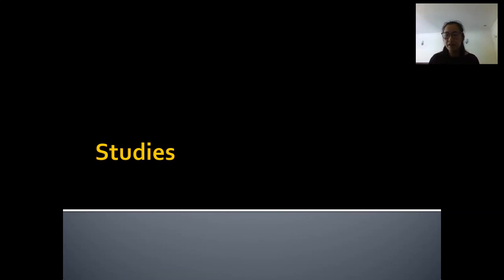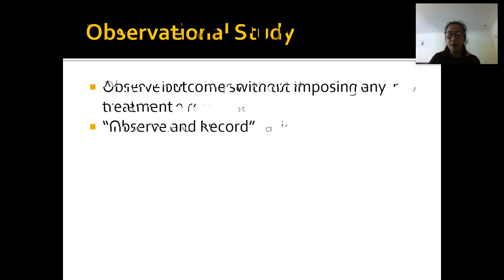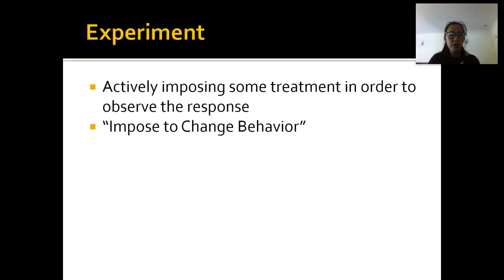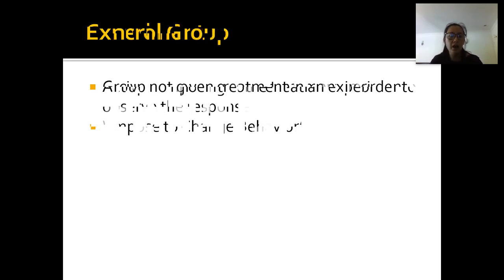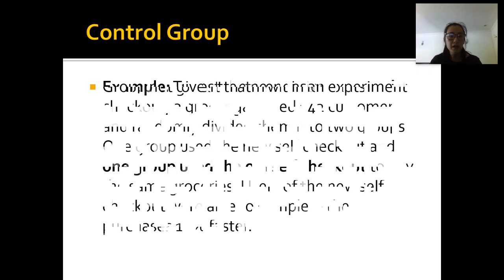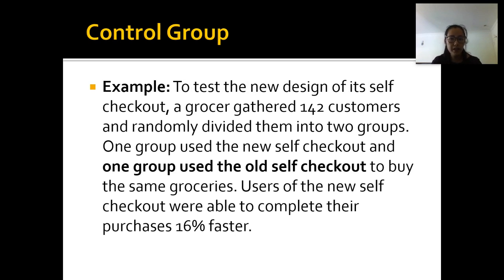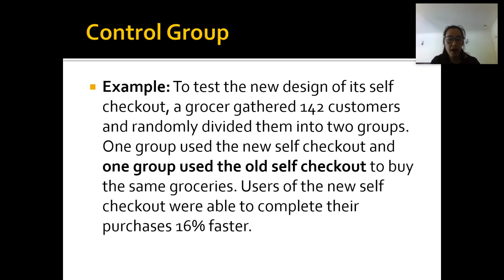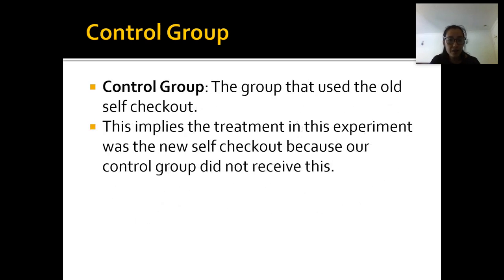Observational Study vs. Experiment and Control Group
Ms. Lee reviews Observational Study vs. Experiment and talks about what a Control Group is.